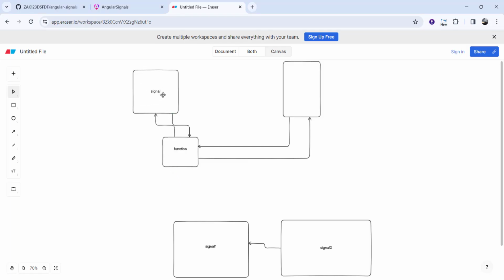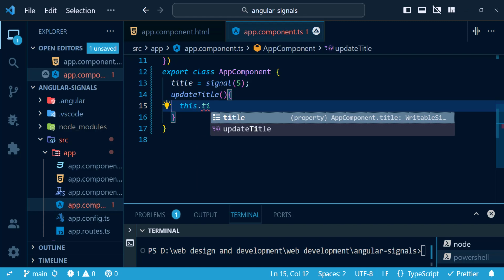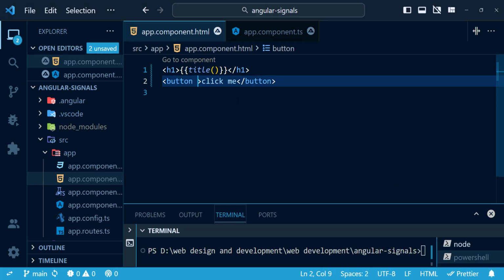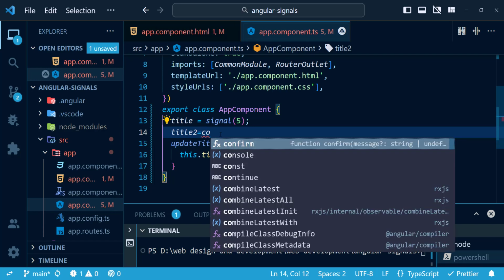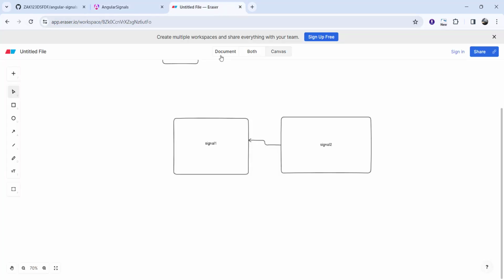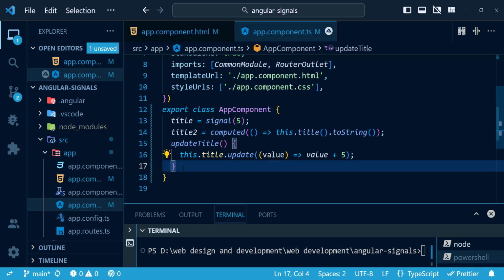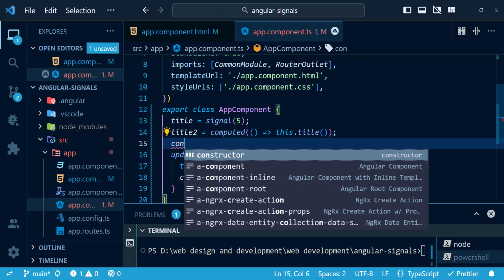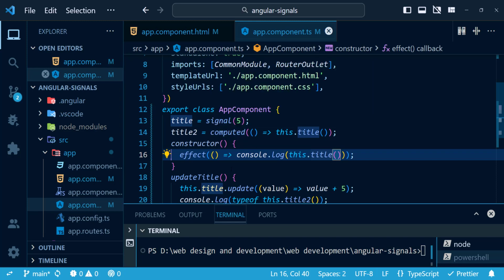Angular Signals Beginners Tutorial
in this video I'm gonna show you how you can use angular signals in detail. we will be covering
- Signals.
-Computed Signals.
-Effect.